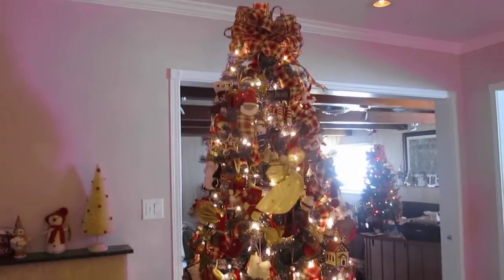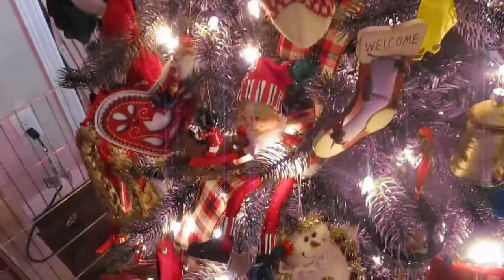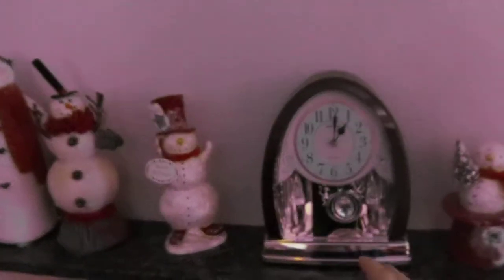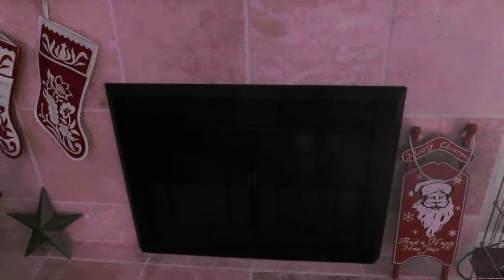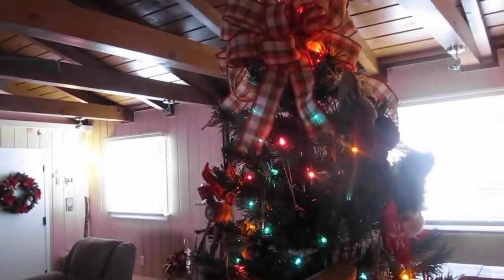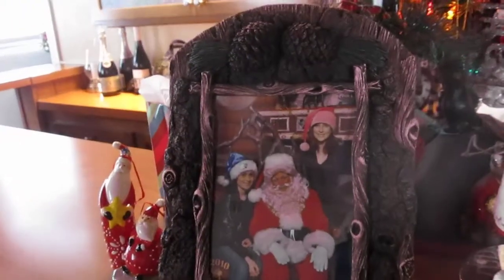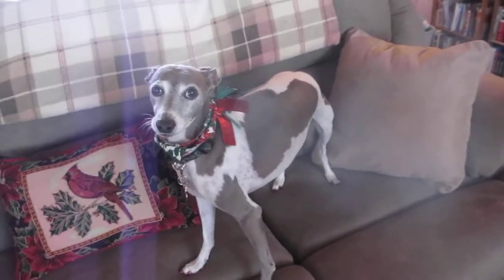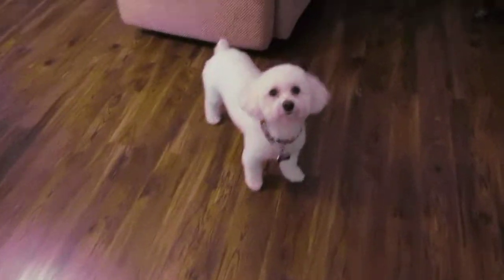Christmas Decorations Tour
Poodle-Elise
Bichonapoo-Teddy
Wild Irish Italian Greyhound-Rosie